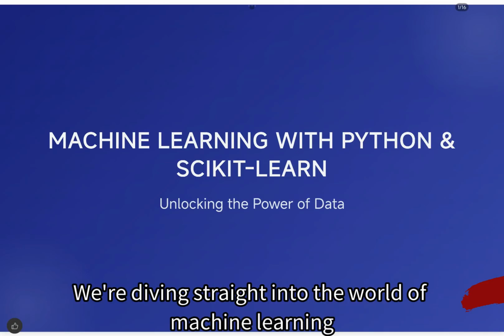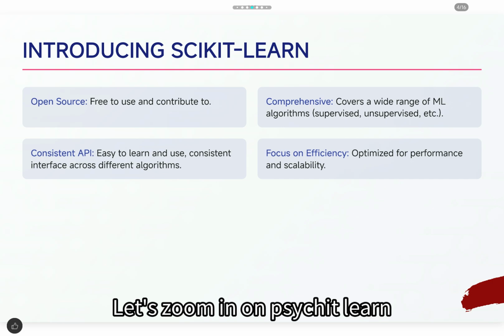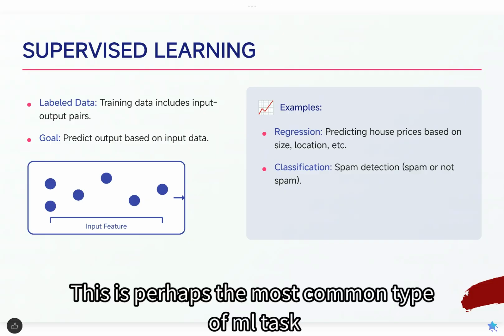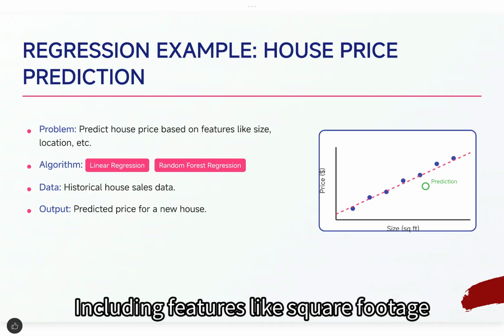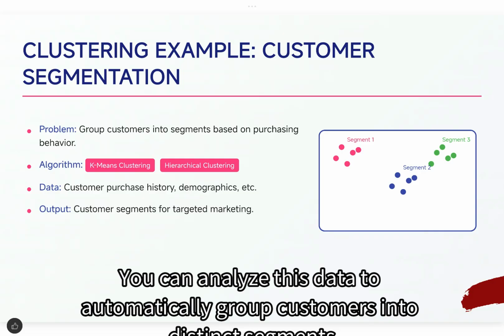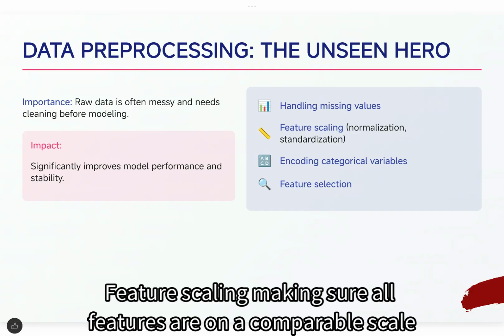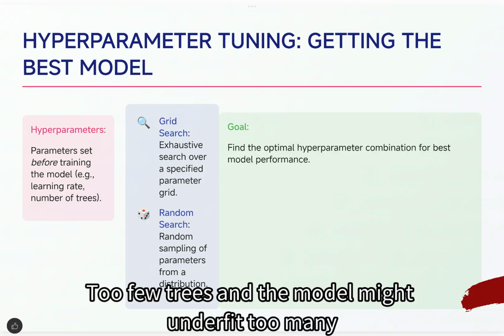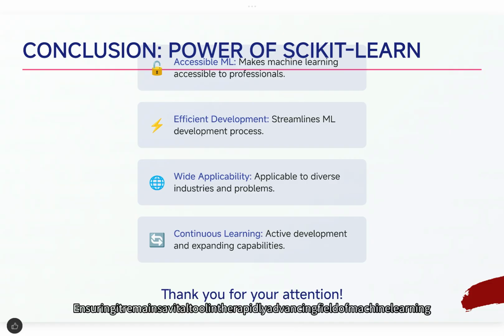Python Scikit learn Machine Learning